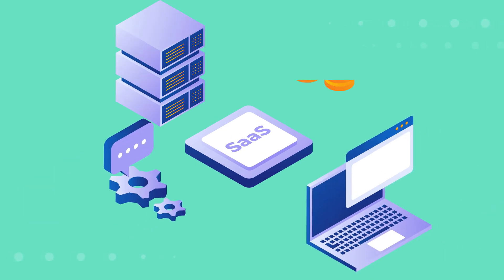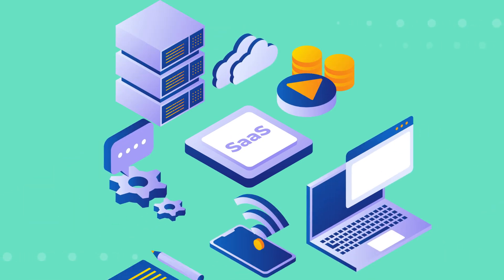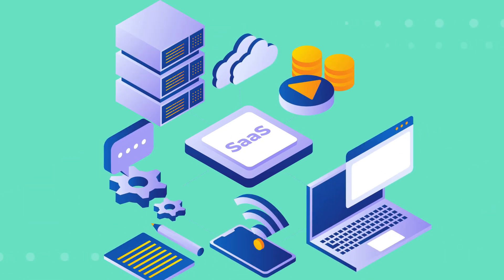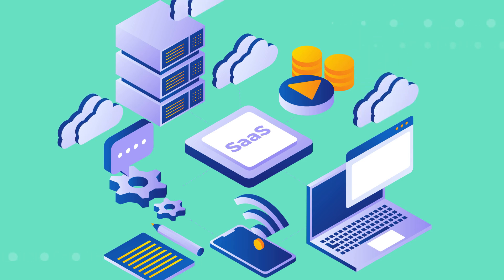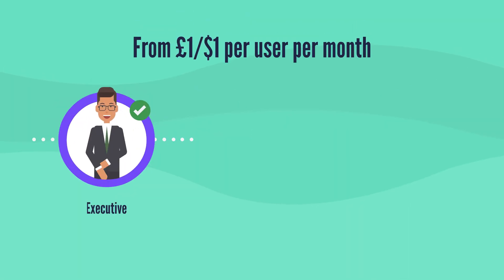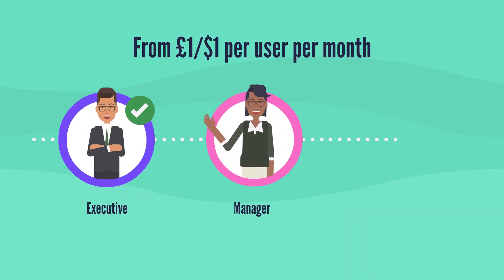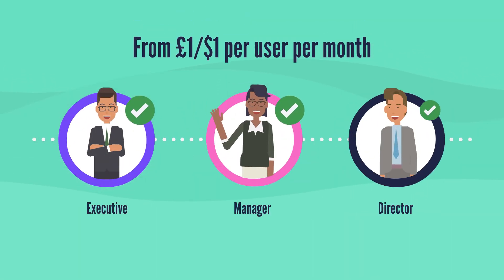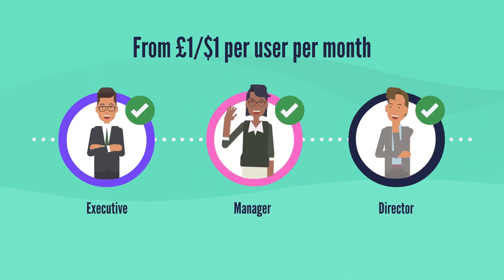Master your data with Xift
Introducing Xift, the user-friendly data management solution. With Xift, data management becomes a streamlined process. This platform is perfect for solo or teamwork, facilitating eDiscovery or litigation projects with ease. Additionally, Xift is compatible with popular cloud services, simplifying the data archiving and retrieval processes.
Experience comprehensive governance risk and compliance with Xift, the solution for businesses of all sizes.